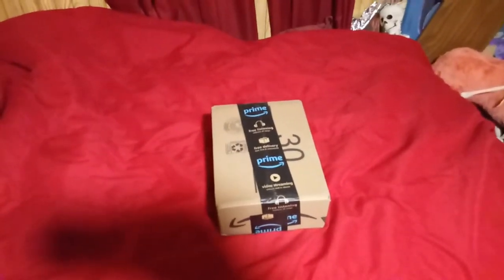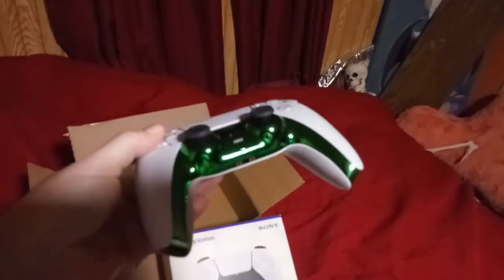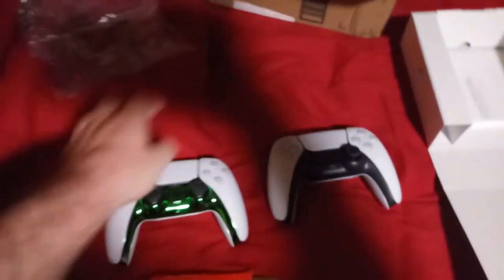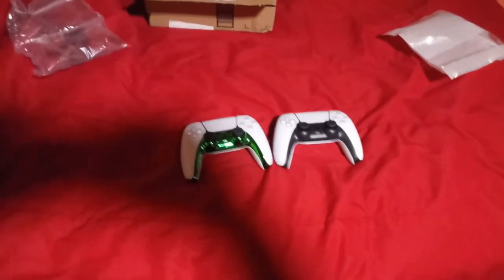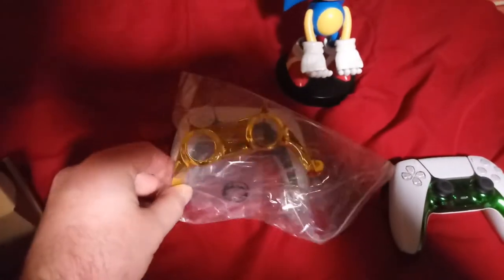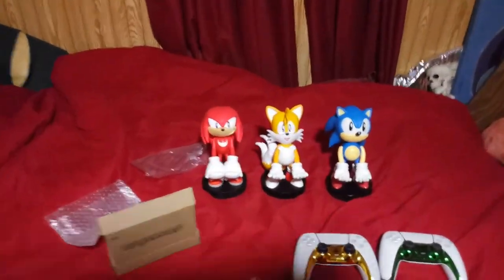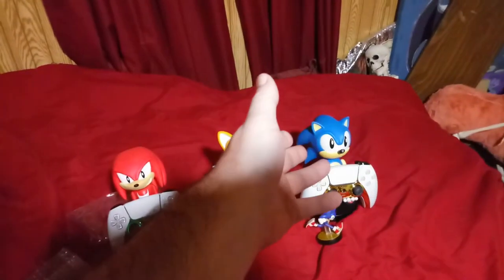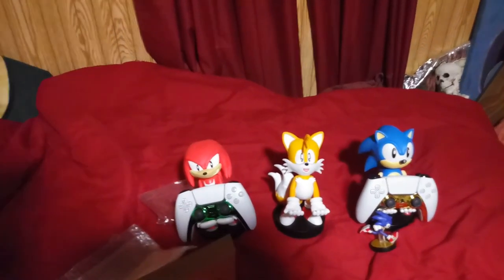unboxing a PS5 controller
I snuck a little animation into this unboxing